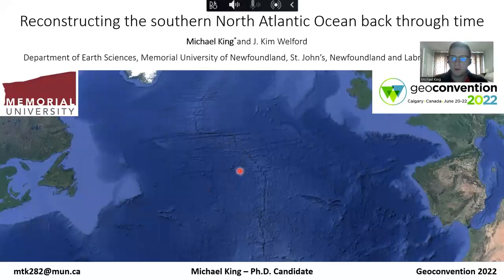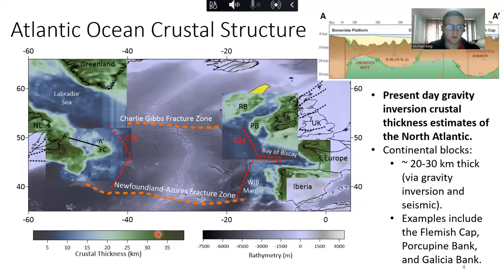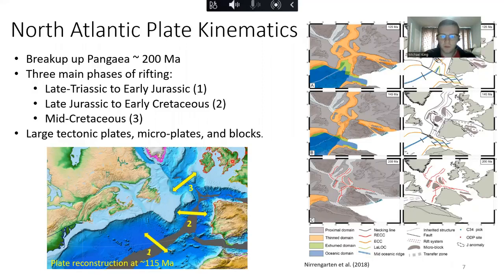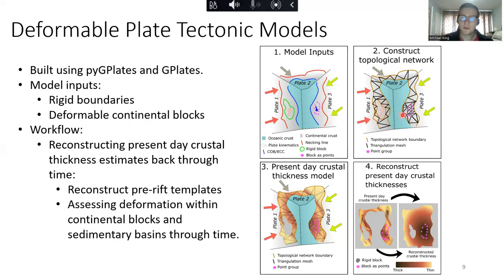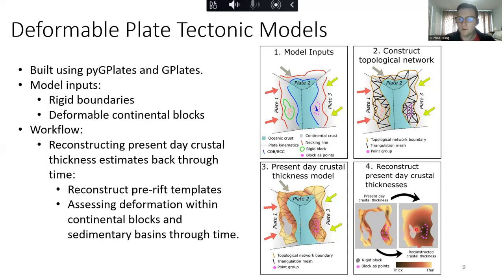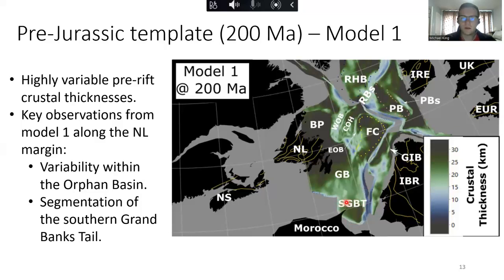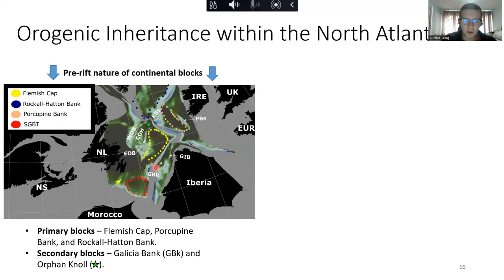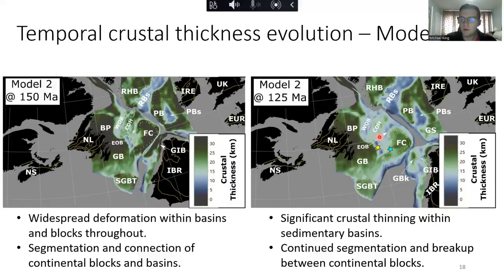Reconstructing the southern North Atlantic Ocean back through time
2022 Best Student Oral Presentation

Presented by: Michael King